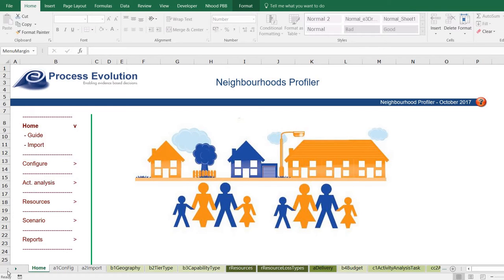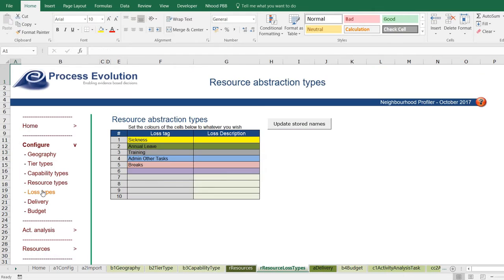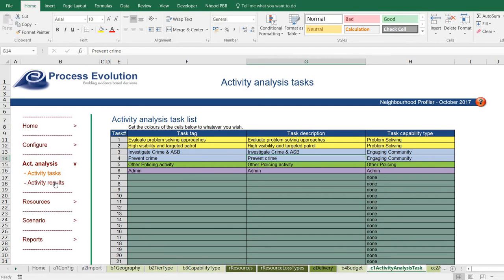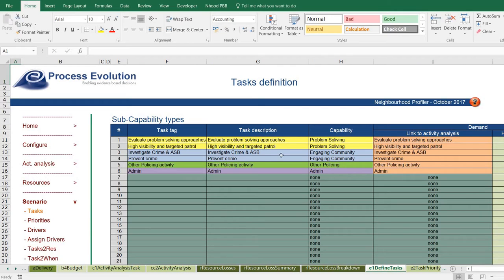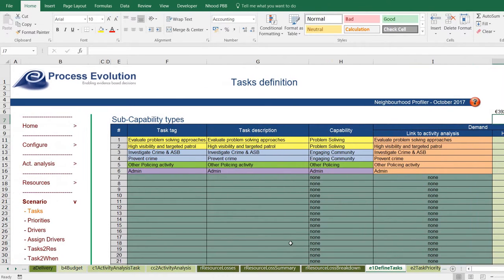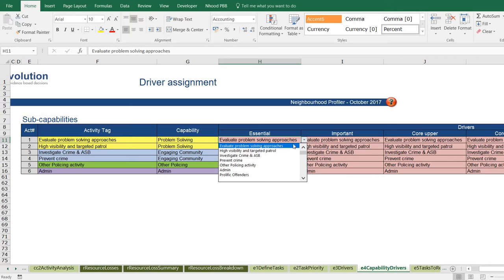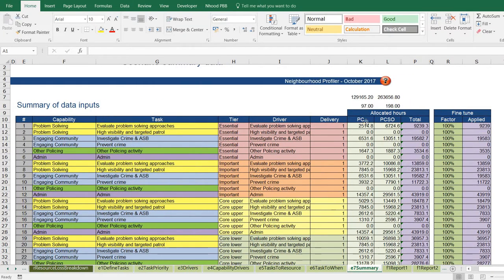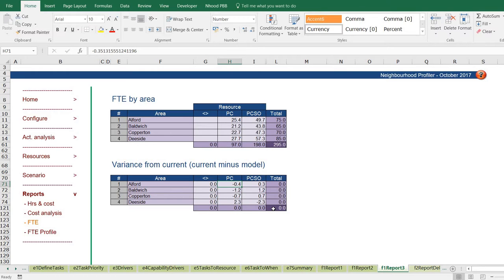Neighbourhood Profiler Overview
An overview of Process Evolution's Neighbourhood Profiler tool using training examples